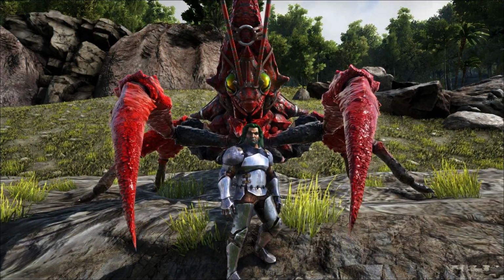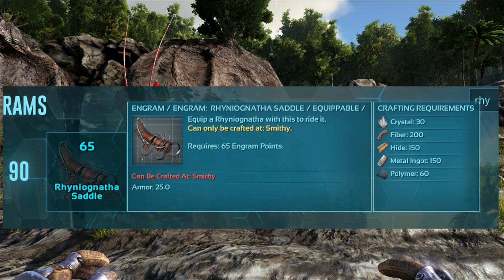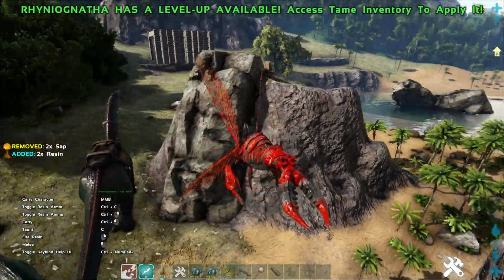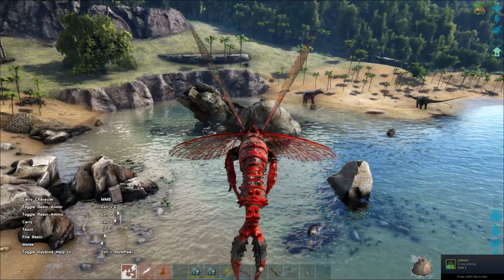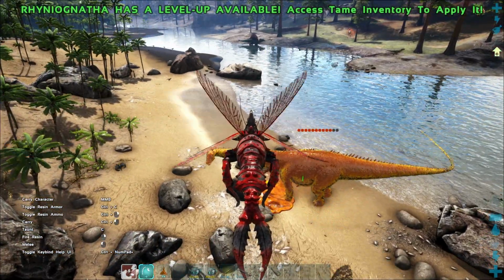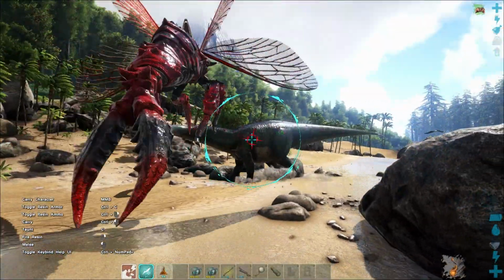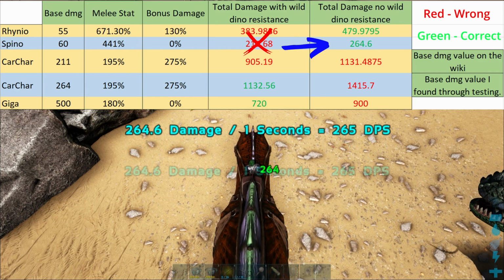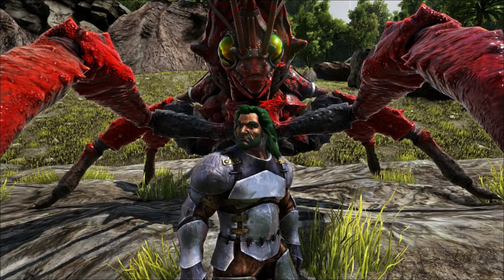Everything you need to know about the Rhyniognatha: Abilities Analysis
In this video, we'll take a closer look at the Rhynio, the last creature of Ark: Survival Evolved. We'll discuss its abilities and guide you through some tips on how to make the most of this amazing tame.

00:00 Introduction
01:11 Saddle and Stats
02:13 Movement
02:54 Carrying ability
04:20 Resin Attacks and debuff
06:07 Resin armor and Scream ability
06:59 Melee attack discussion
08:03 Utility
09:06 Outro